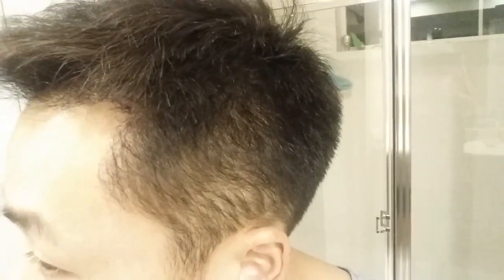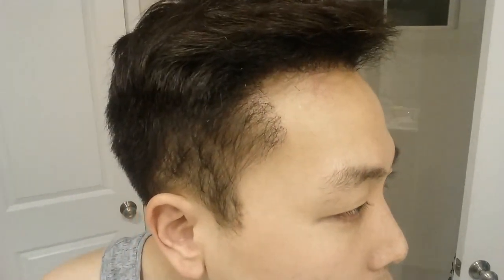Life After My Hair Transplant - My #1 Fear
In this channel, I will be taking you on a journey of my FUE hair transplant progress. Towards the end of November 2016, I had a 1700 FUE hair transplant done in South Korea to lower my hairline and to fill in my receding temples. The FUE hair transplant procedure took me about 7-8 hours to complete and cost me approximately $5000 USD.

Buy Your Derma Roller HERE!

Products I am using to supplement my FUE hair transplant:

1. Finasteride 1mg/day (generic brand for Propecia/Proscar) - Finasteride is approved by the FDA for male pattern baldness and is effective in slowing hair loss for men. - STOPPED AS OF 4/10/2017

2. Biotin 10,000mcg/day - Biotin is effective in thickening hair, nails, and beautifying the skin. I've noticed thicker and stronger hair after using Biotin for the past few months.

3. Vitamin D 3,000IU/day - Vitamin D helps maintain a healthy body

4. Minoxidil (Rogaine) - Minoxidil slows hair loss progression and promotes hair regrowth. I've noticed that using Minoxidil helped me grow my transplanted hairs a lot more quicker.

5. Pumpkin Seed Oil 1000 mg